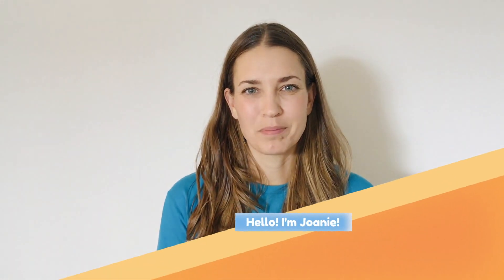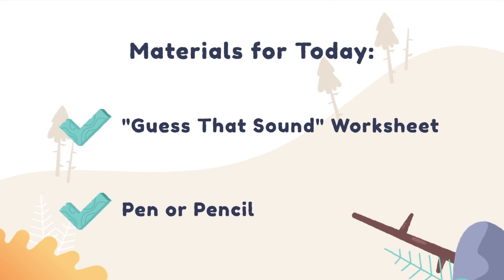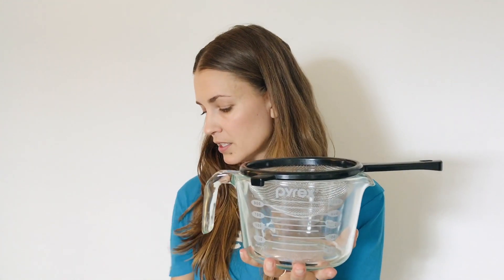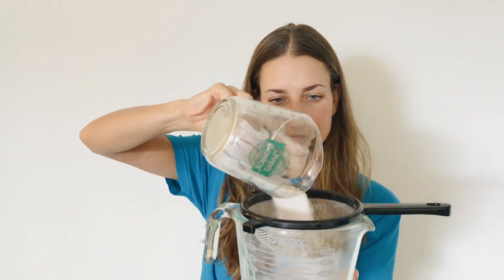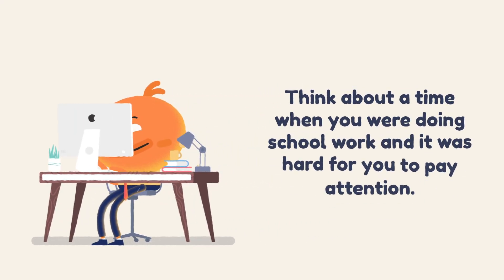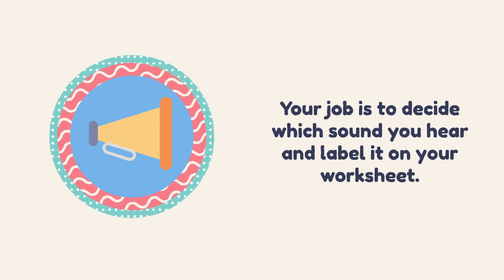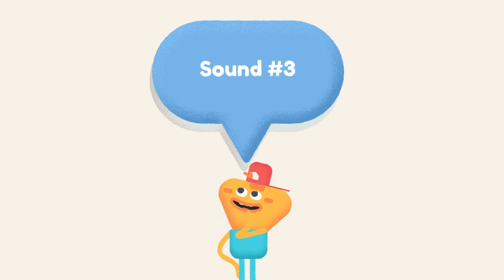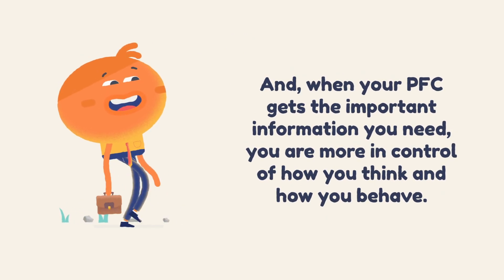MindUP Lesson 4 Mindful Listening (Grades K-2)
Lesson 4: Minful Listening is the fourth video in a virtual series of MindUP programming for the 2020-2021 academic year. Based in neuroscience, MindUP teaches the skills and knowledge children need to manage stress, regulate emotions and face challenges with optimism, resilience and compassion.

Students will practice mindful listening by engaging in activities that train their brains to concentrate on specific sounds. In addition, they will learn about the role of the reticular activating system (RAS) as a filtering device for the brain. Through mindful listening, students can gain more control of how they think and behave, laying the groundwork for social awareness and effective communication.

For more information about MindUP, including handouts that accompany this lesson, please